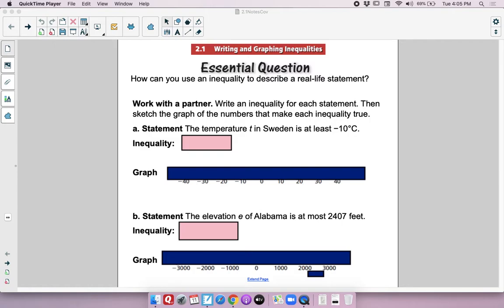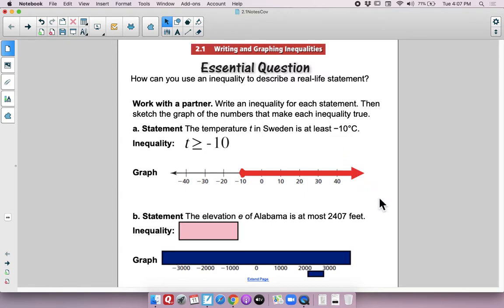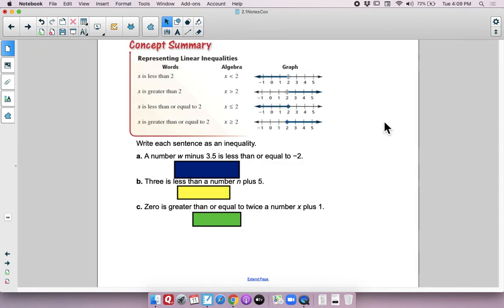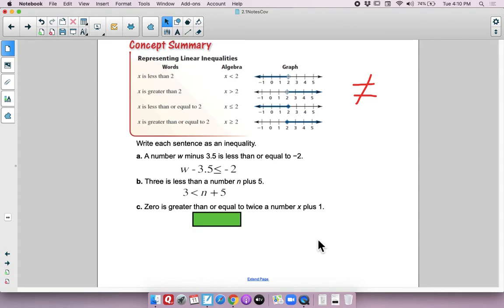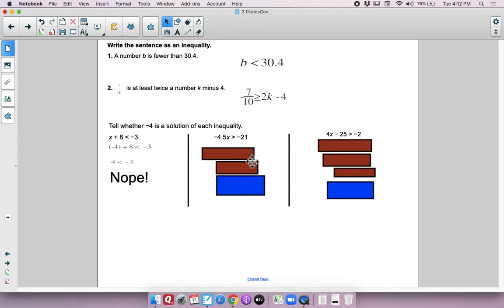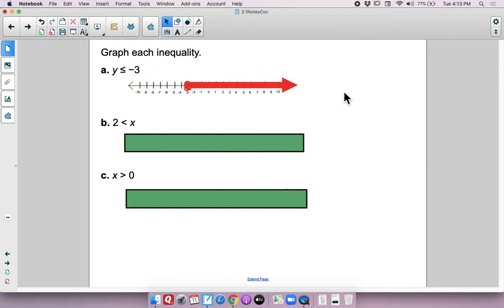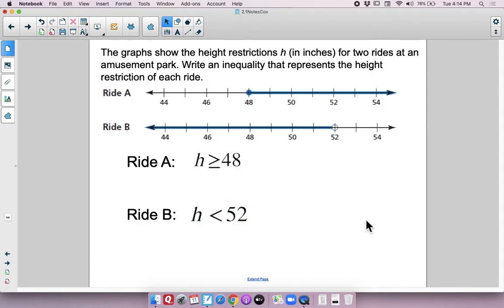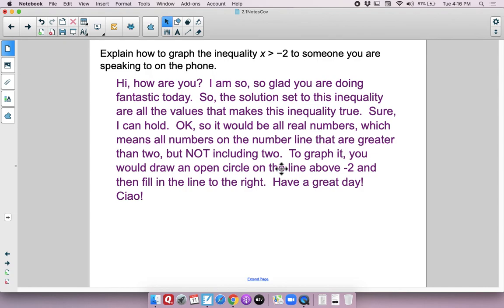2 1 Lesson Video